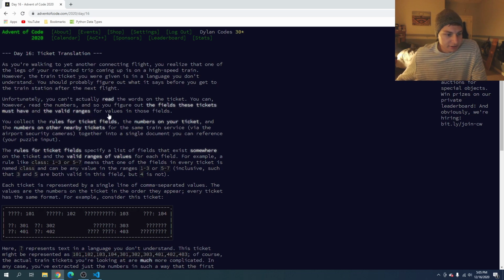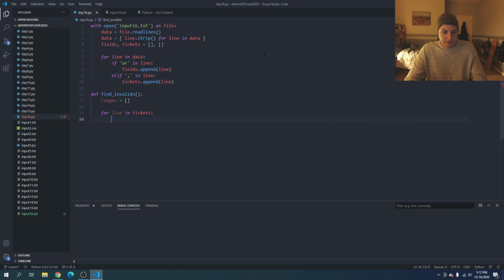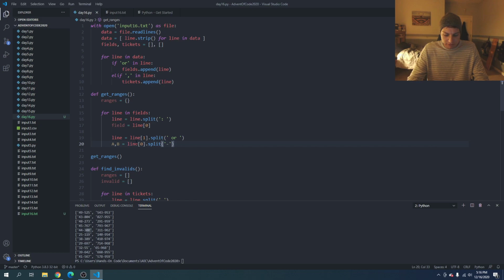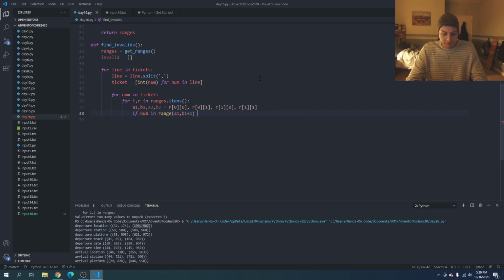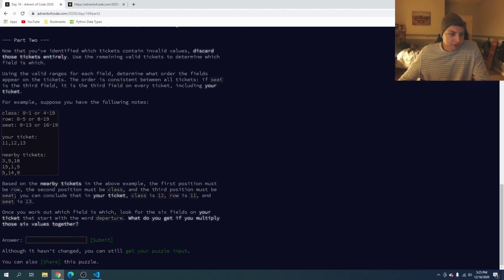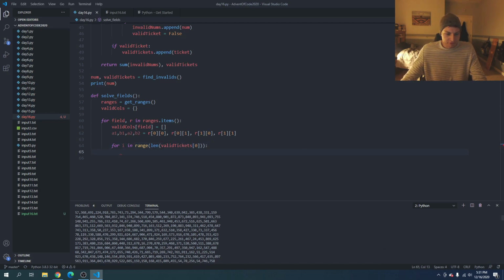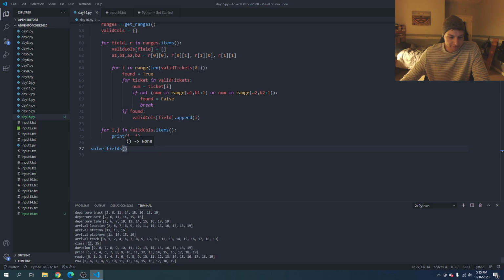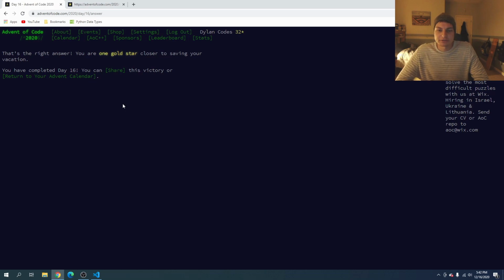Advent of Code 2020 Day 16 - using Python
Today we solve Advent of Code 2020 Day 16 using Python.

0:00 Intro
0:14 Part 1 Prompt
1:40 Part 1 Code
17:47 Part 2 Prompt
18:28 Part 2 Code